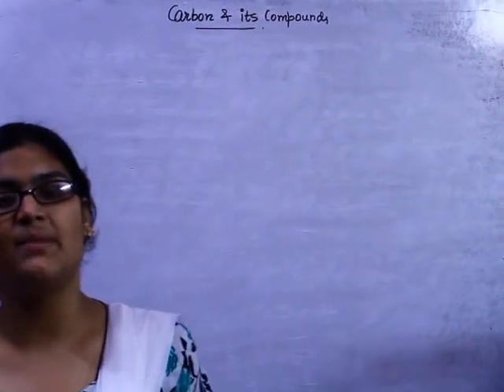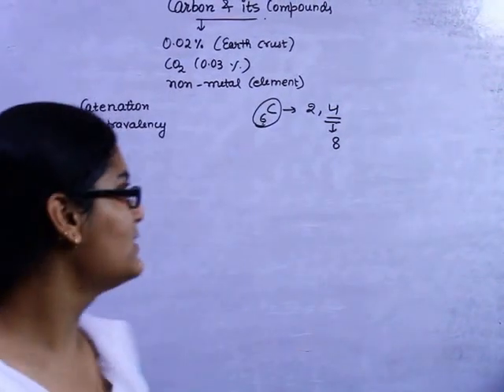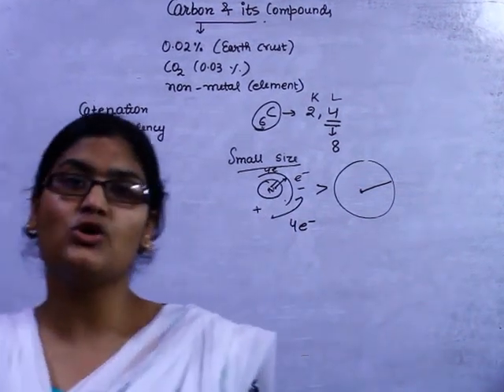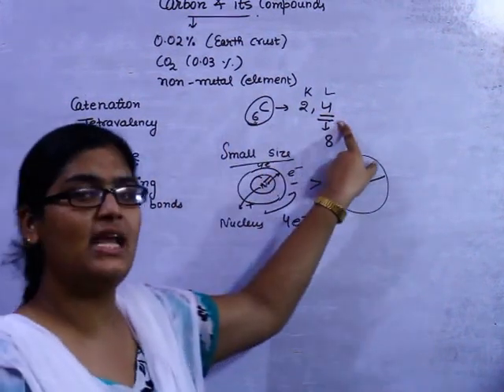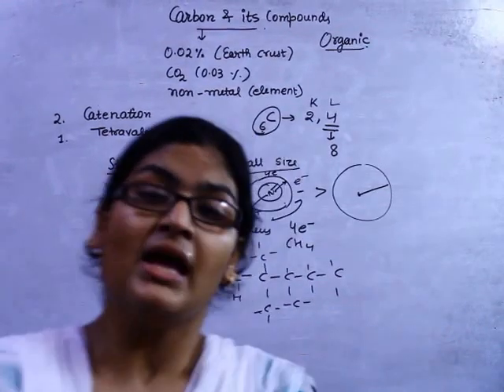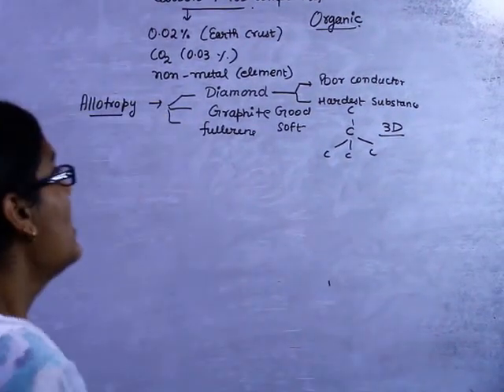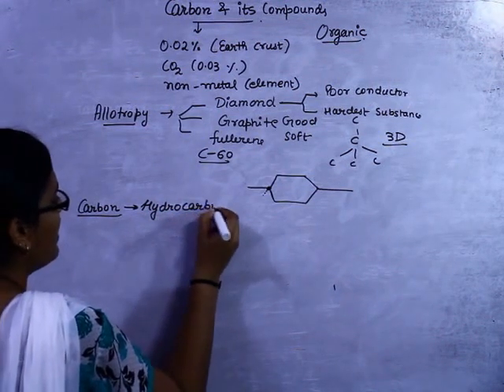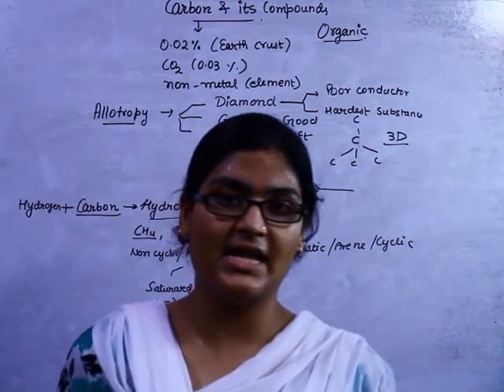Carbon and its Compound by Ms Abha Gautam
ORGANIC  CHEMISTRY:Properties Of Carbon